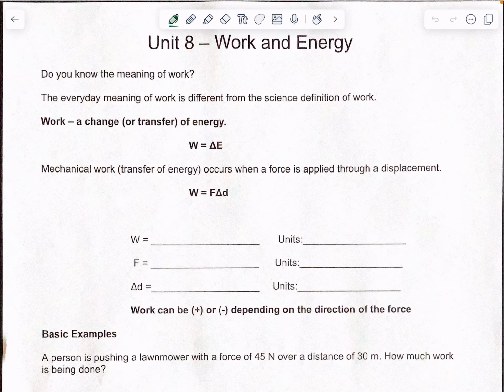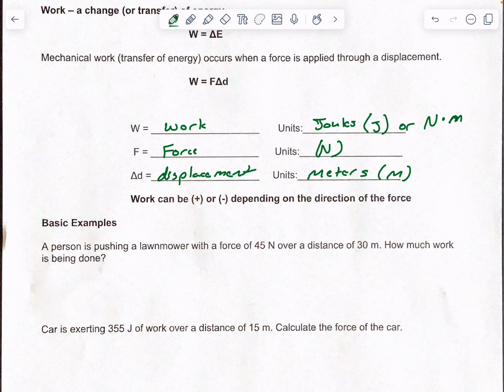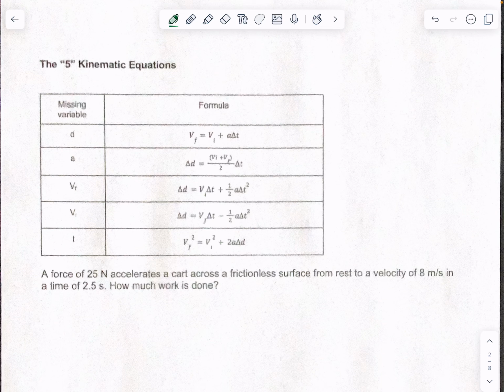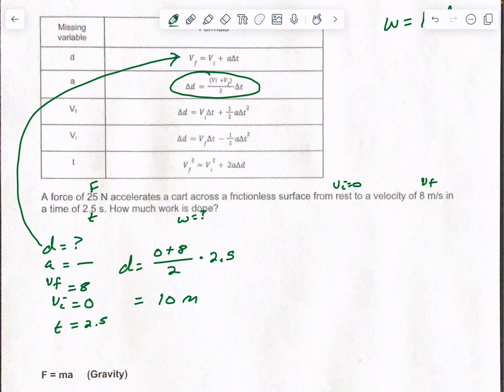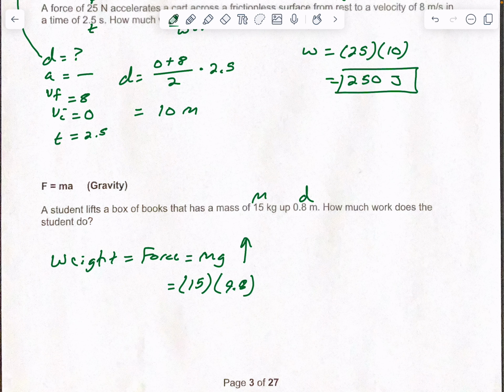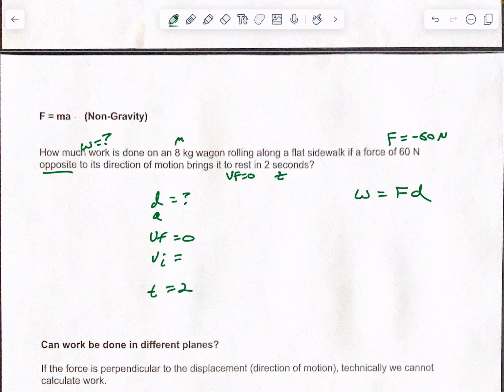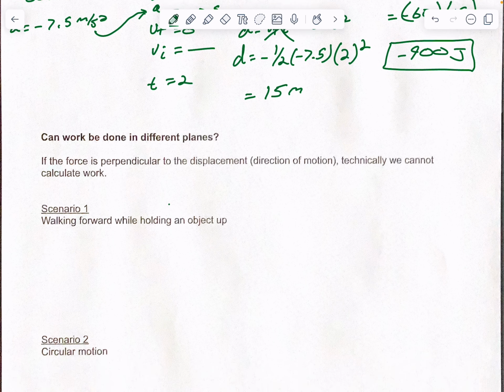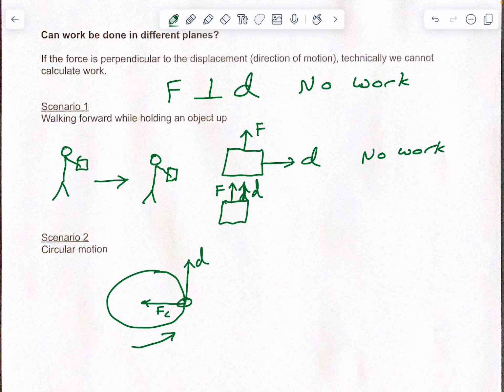Physics - Work and Energy (Pages 2-4)